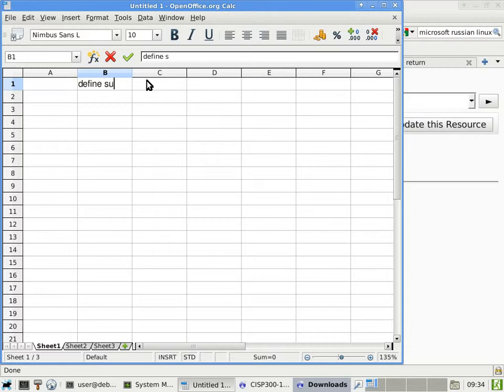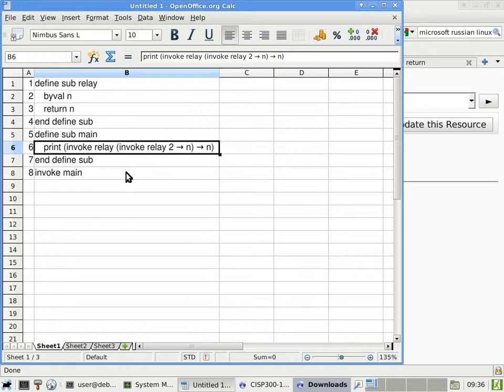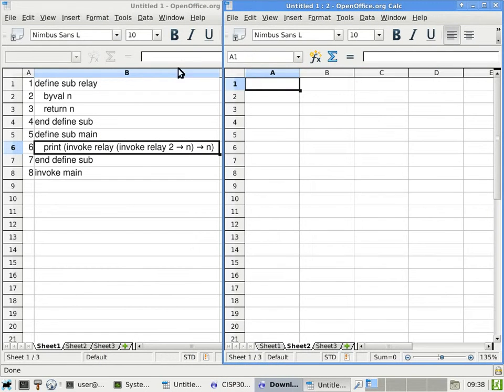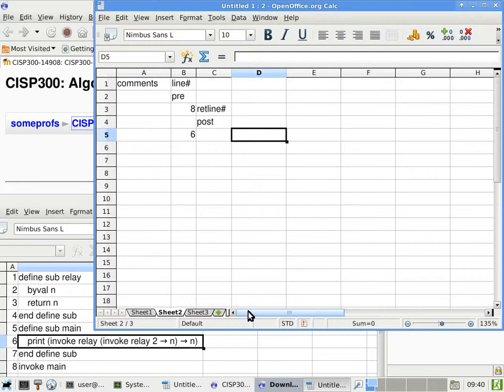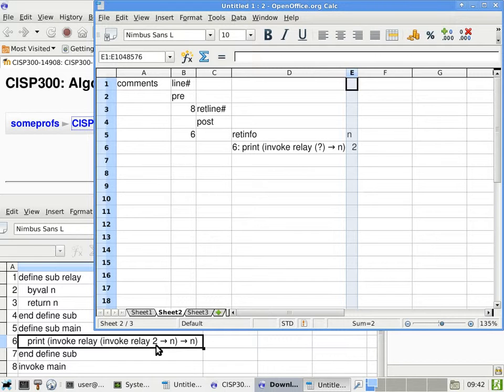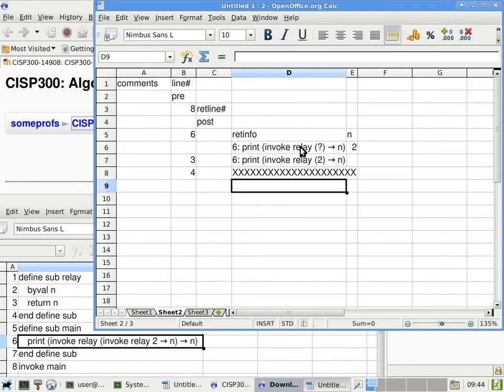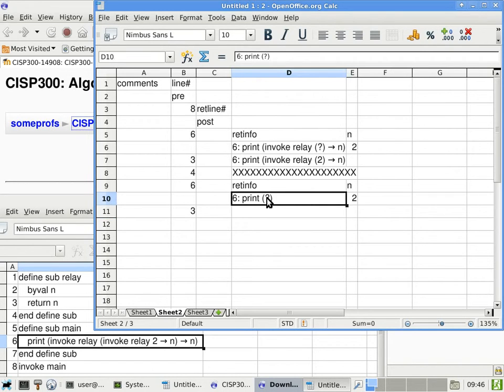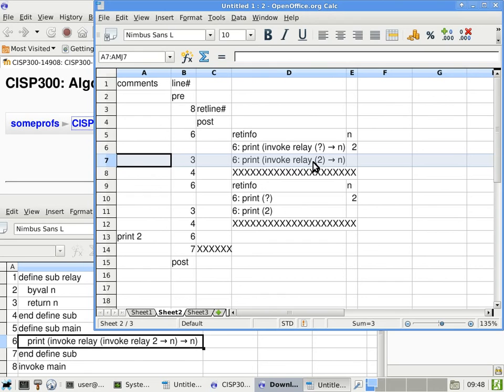20101119 cisp300b 0